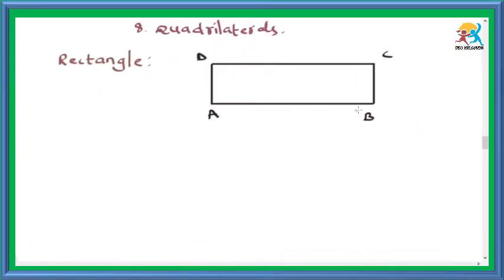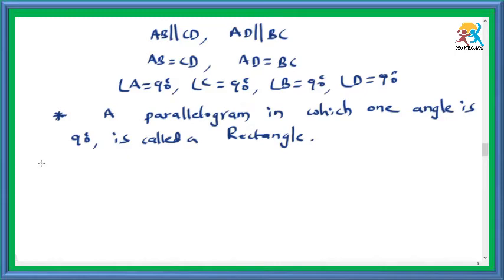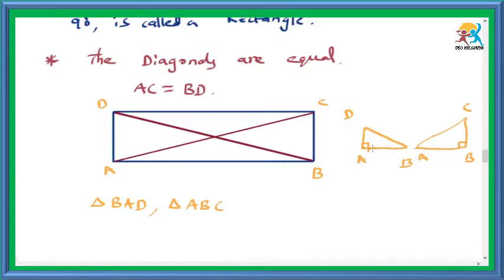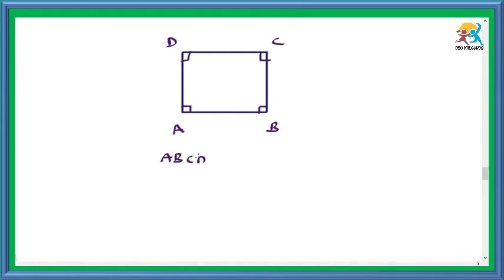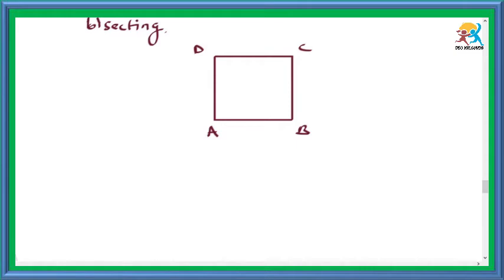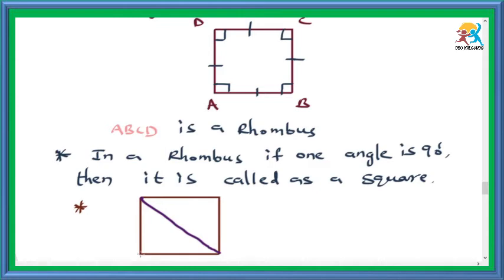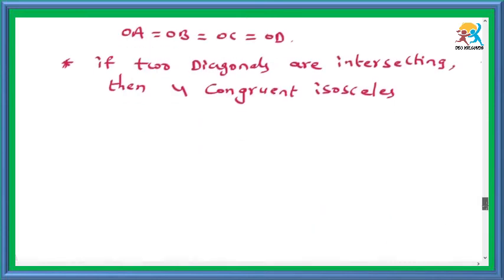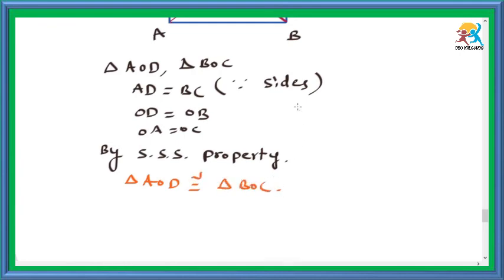9th EM Maths Unit8.Quadrilateral Part3 Properties of Rectangle and Square